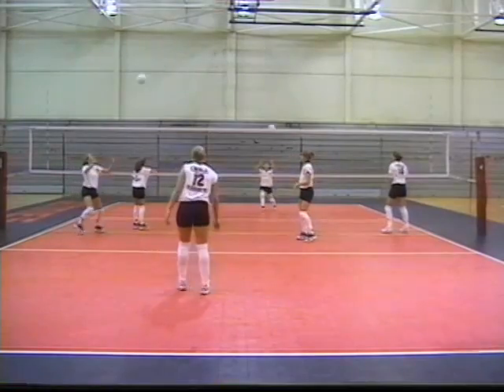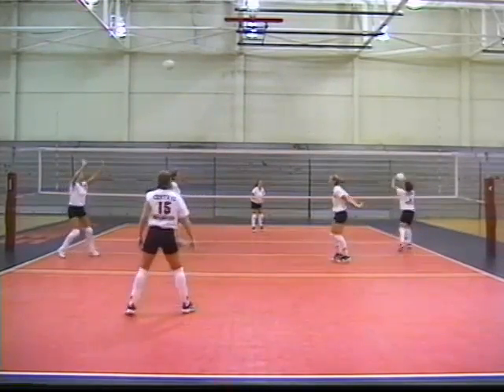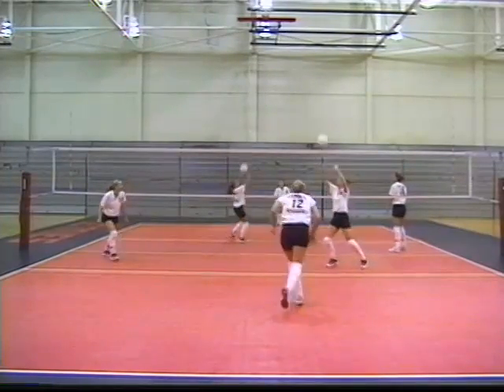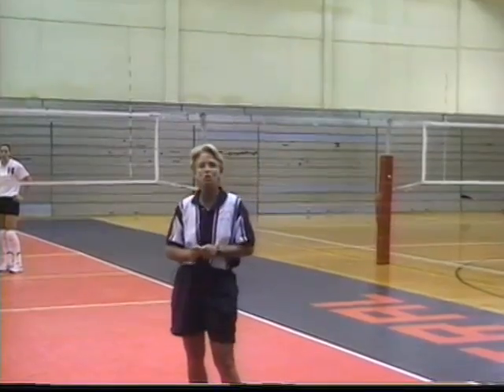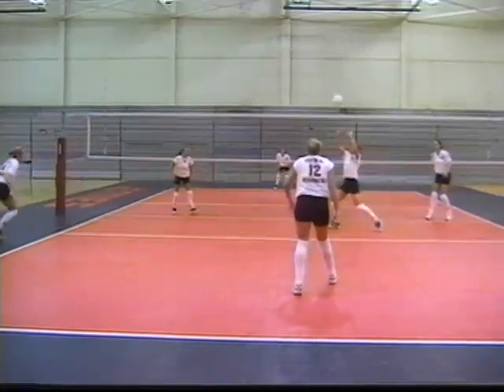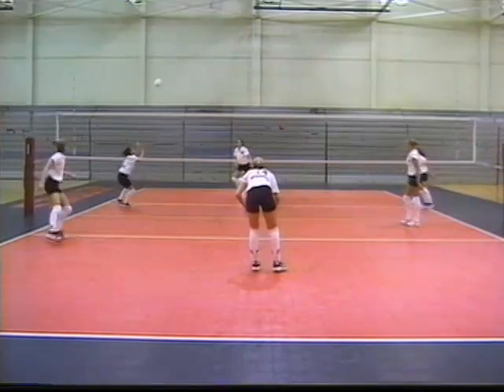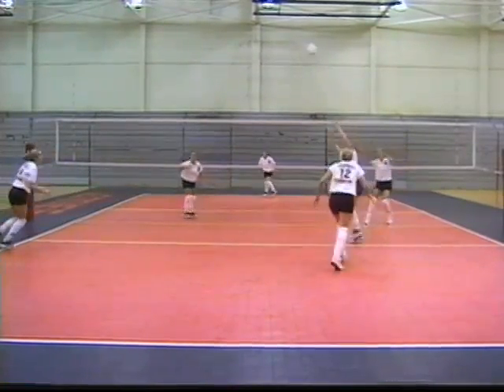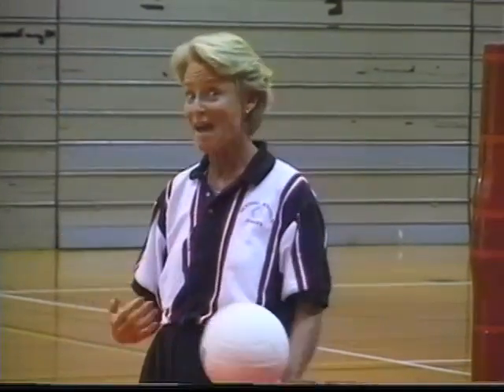Three Person Warm Up by Peggy Martin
Peggy Martin demonstrates the Three Person Warm Up in this Video clip provided by Coaches Choice